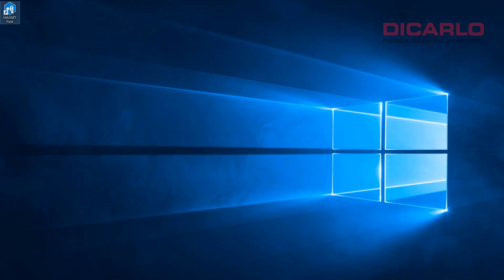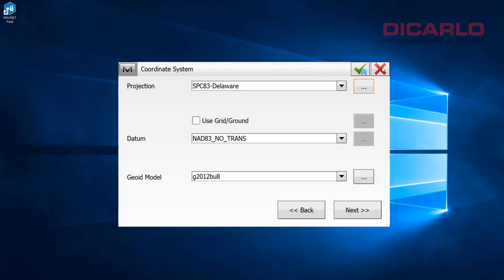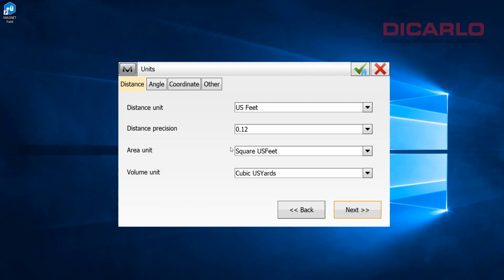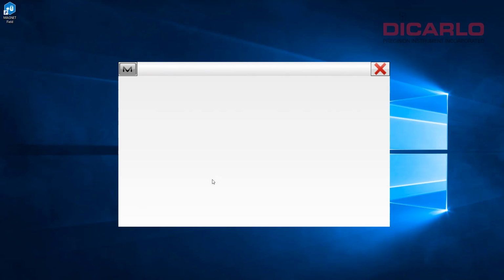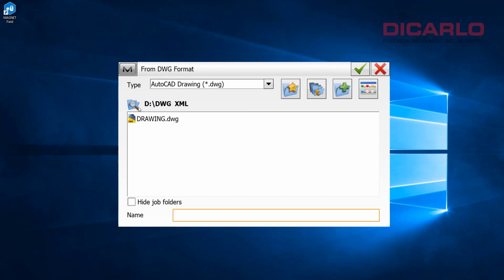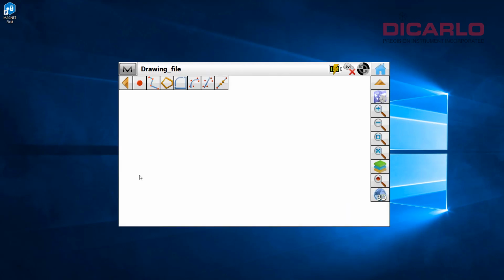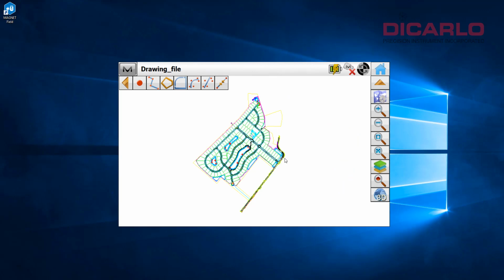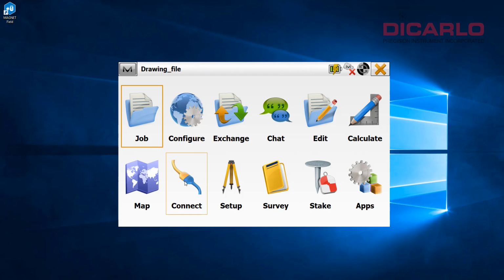MAGNET Field importing DWG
A quick introduction on how to import an AutoCAD DWG into MAGNET Field.